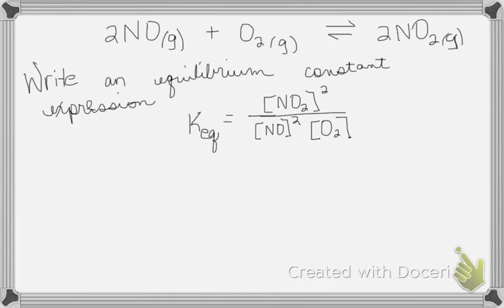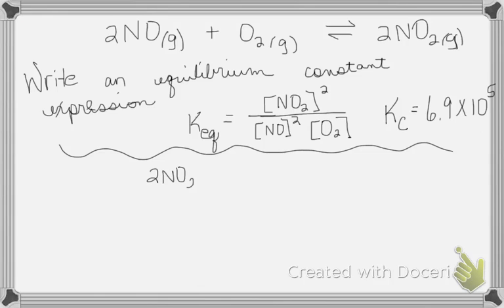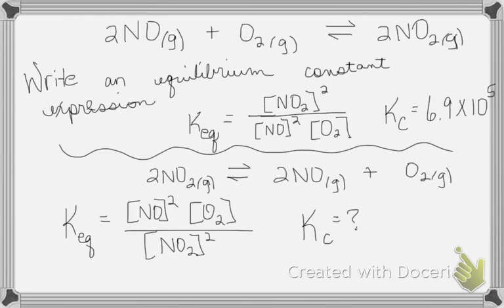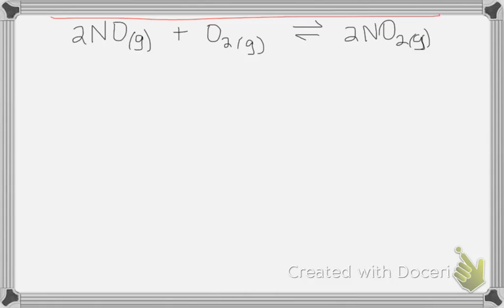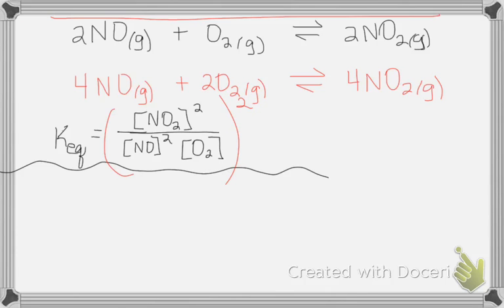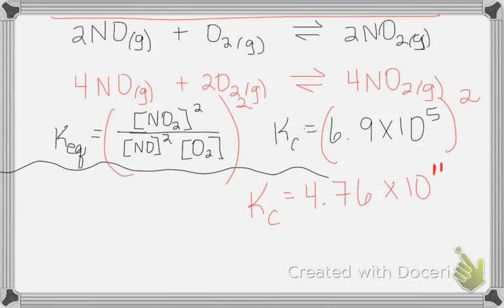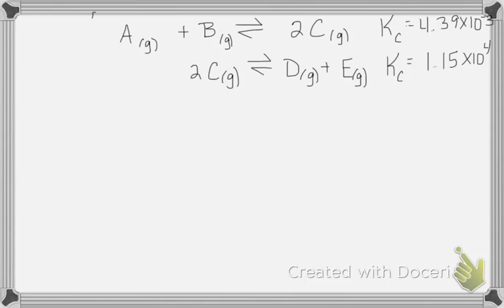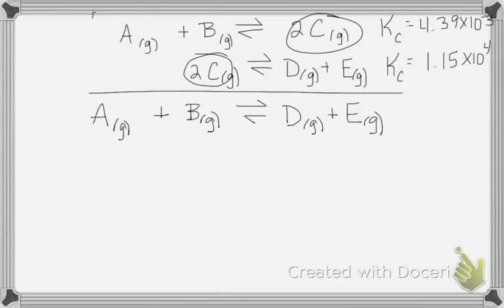manipulating equilibrium constant expressions